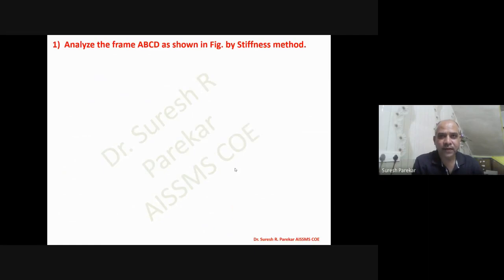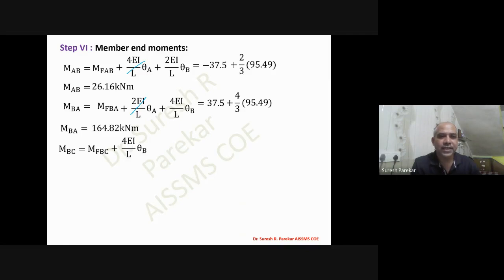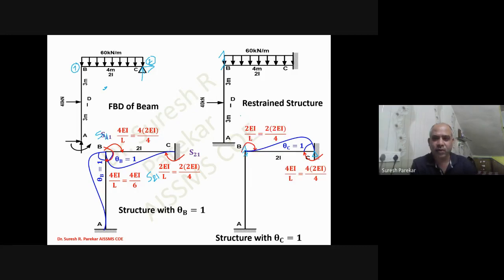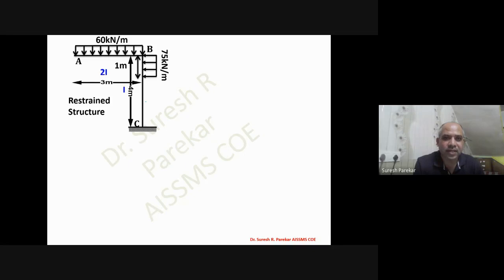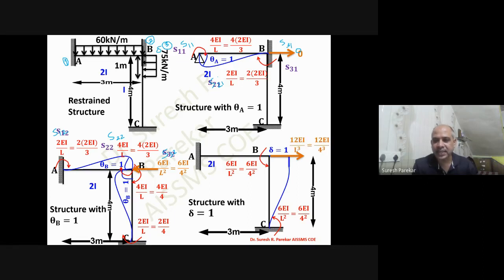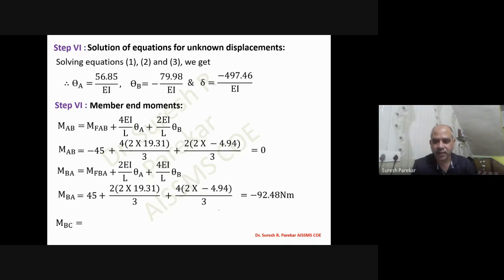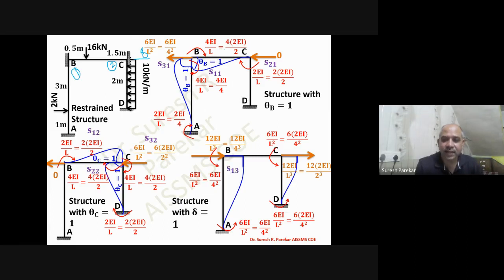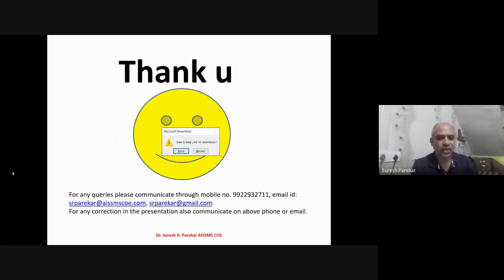Competitive exam lecture no.32 Stiffness method for frame